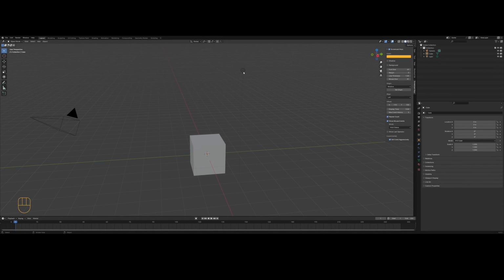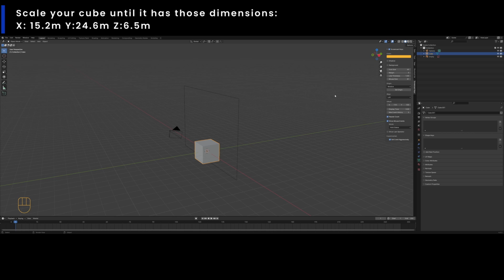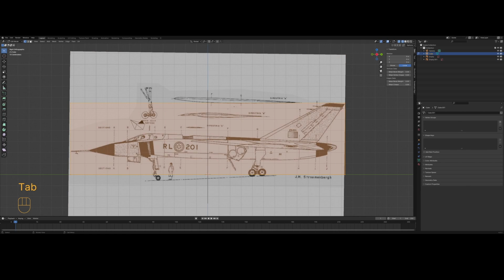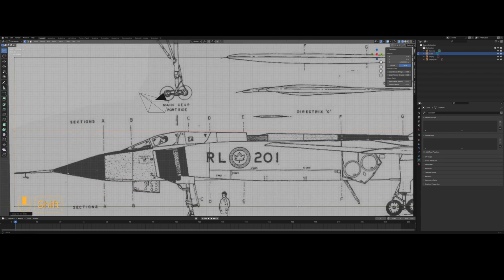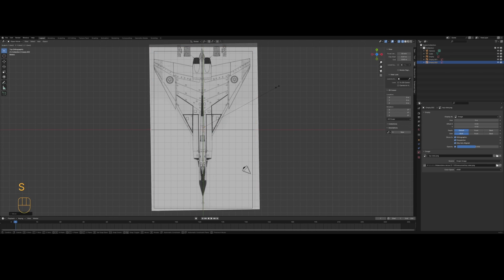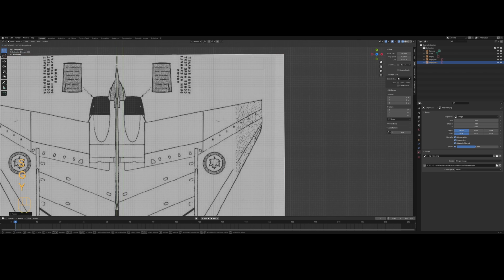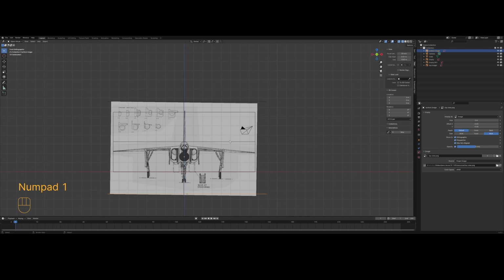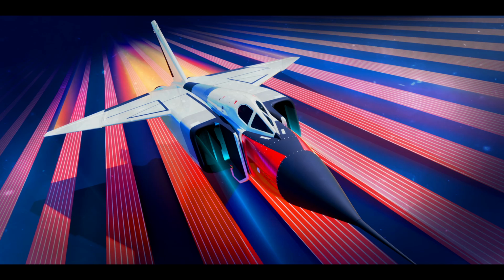Blender plane modeling tutorial- Part 01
This first episode will show you how to setup our blueprints and file in order to start modeling a jet fighter, all using Blender.